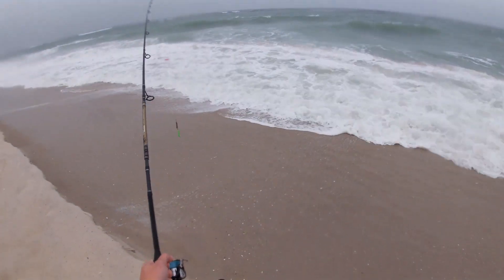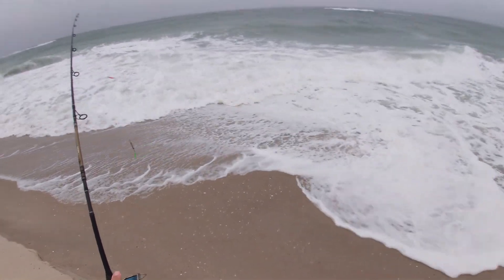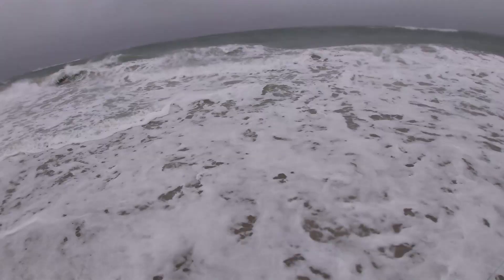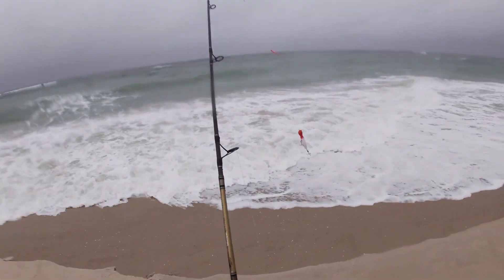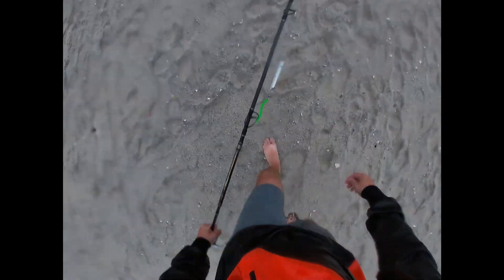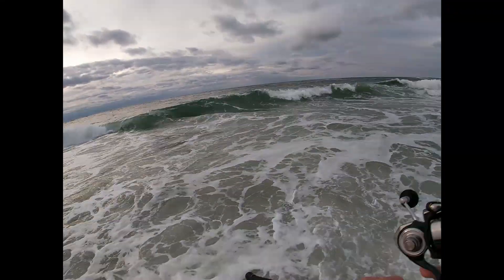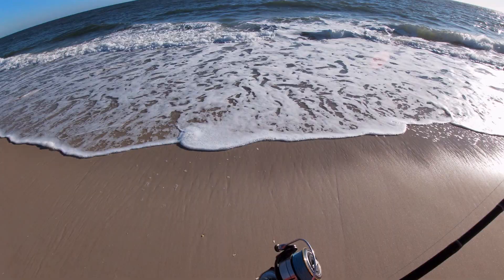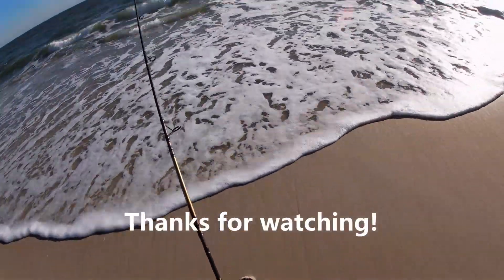Surf Fishing Early-November on Long Island: Striped Bass!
Surf fishing the north shore and south shore of long island during November catching stripers.
Penn Battle II 3000
(paid link)